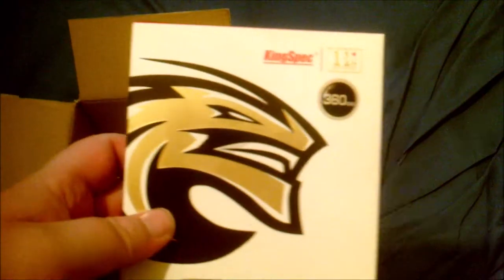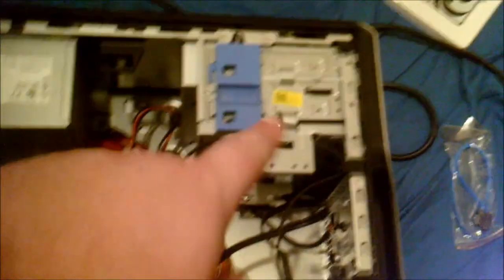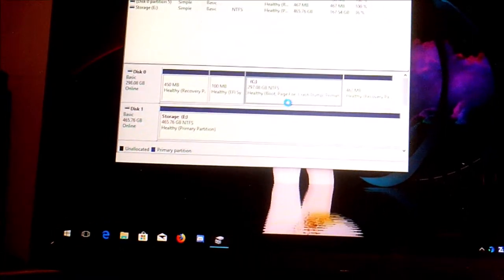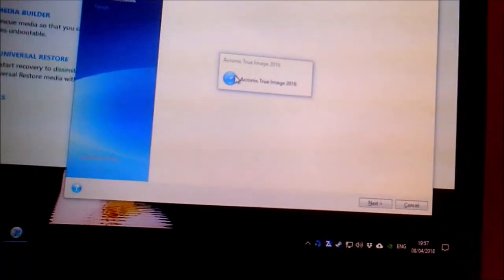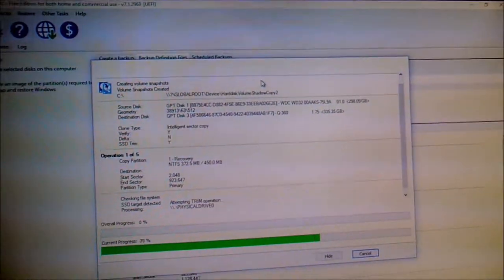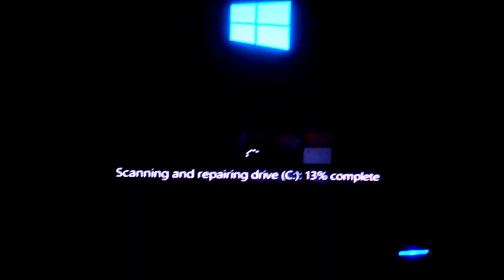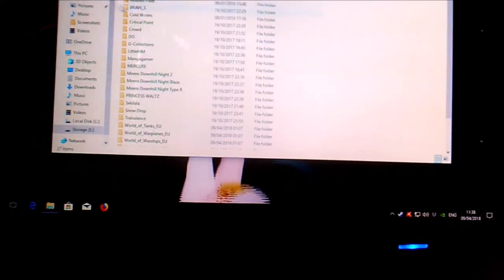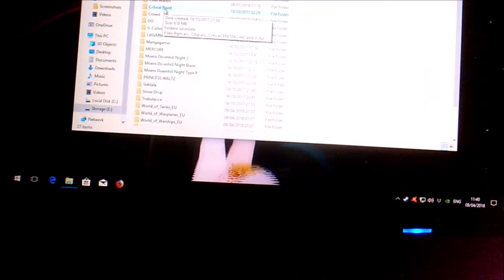The Dell gets an SSD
The video that was over a week in the making (and took even longer to put together into the final product) is now complete and you can now see me struggle with trying to find out why I was having problems cloning an OS from one drive to another (the installation of the SSD was the simple part) which led me to my final action of just starting from scratch.